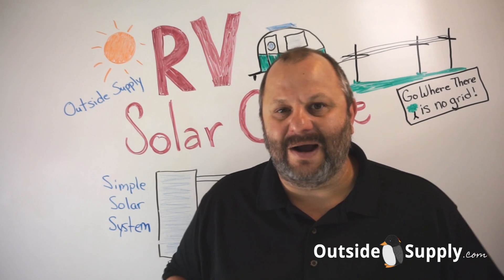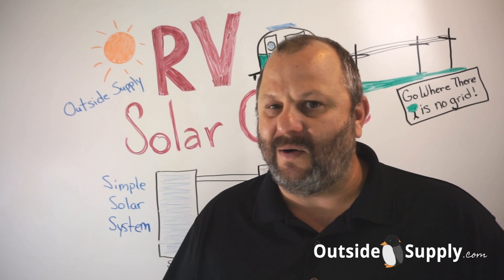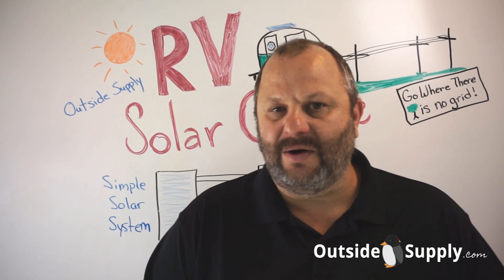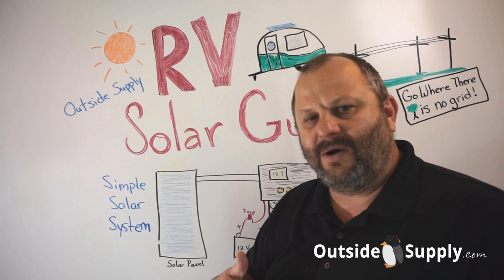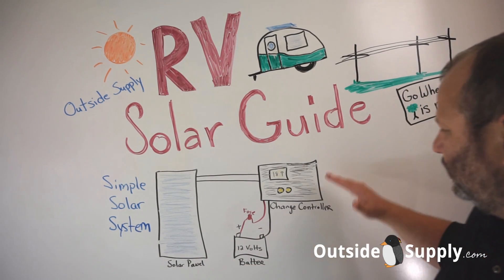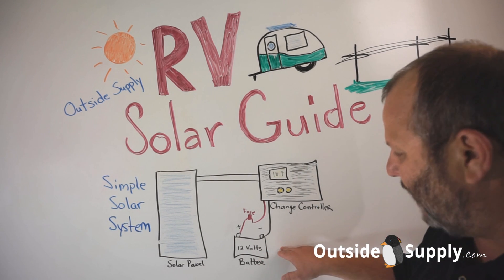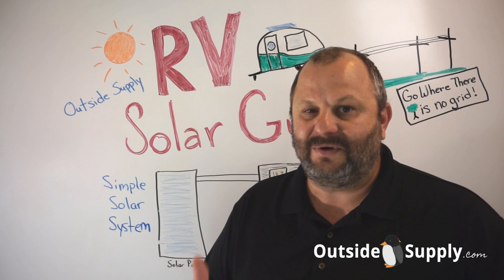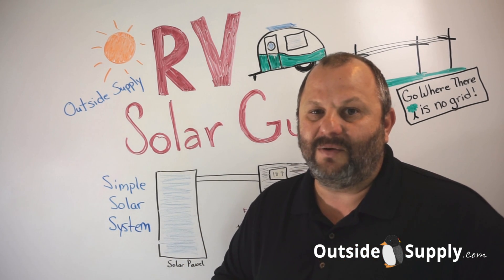RV Solar Guide Series ~ Get The Right Off-Grid System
In this video, we introduce our RV solar guide to help people learn about what is involved with adding solar to your RV.